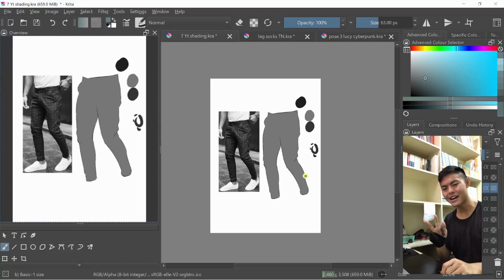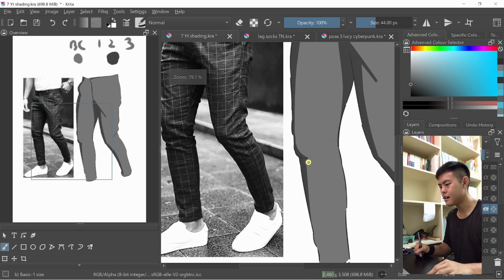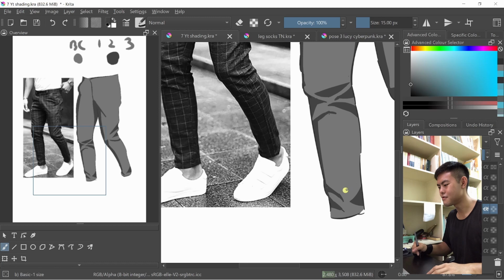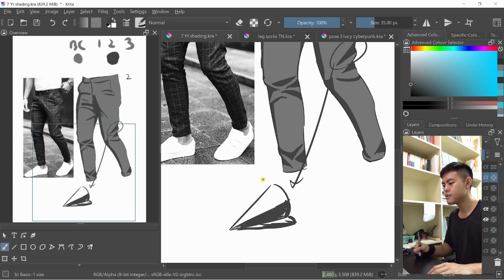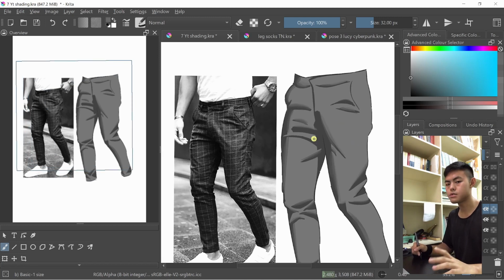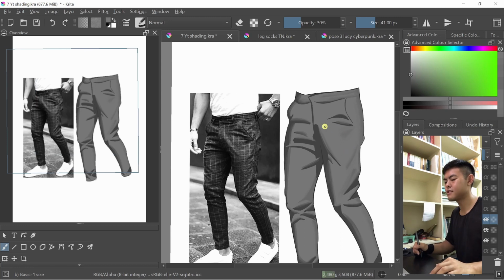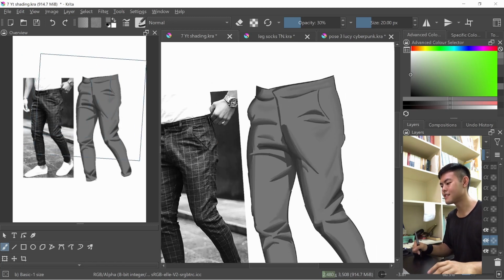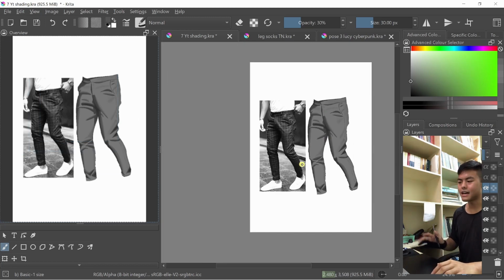How to Shade and blend! Part 2 I'll show you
Are you Tired of endlessly searching through multiple videos because you haven't quite grasped shading or keep forgetting the techniques?

I hate it. Its a waste of time. I aim to provide you with a comprehensive overview and step-by-step process of shading. This video hopefully can provide you a general knowledge and process of shading.

Sit back and prepare your notes. I'll show you directly how i practice and shade pants.  I understand the value of watching someone draw in real-time, which is why I've created this tutorial to cater to those who prefer a hands-on learning experience.

timestamp:
00:00 How to shade and blend! Part 2
00:21 references and all credits to them
01:11 Analysing a photo, clothes
05:17 Shadow 2
24:25 Blending Shadow 2
32:20 Shadow 1
41:17 Shadow 3
49:45 some refinements
57:28 Good luck, thanks for watching